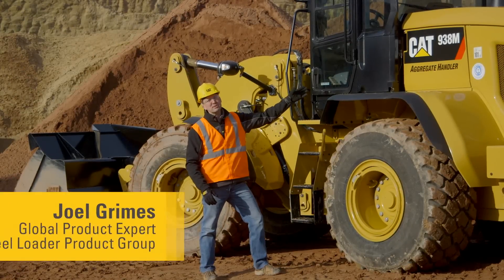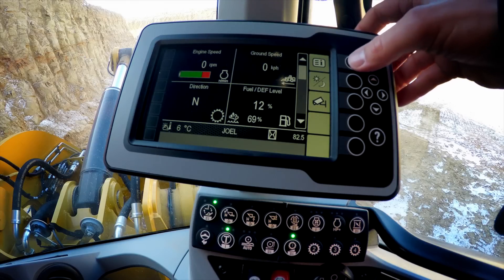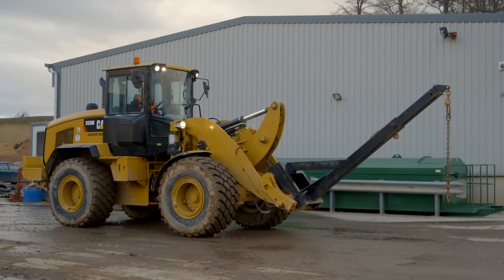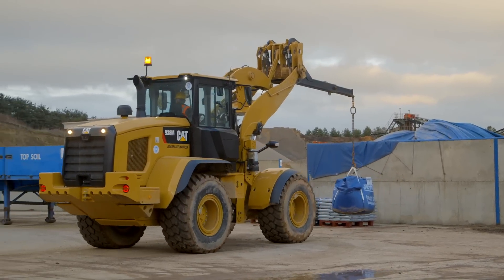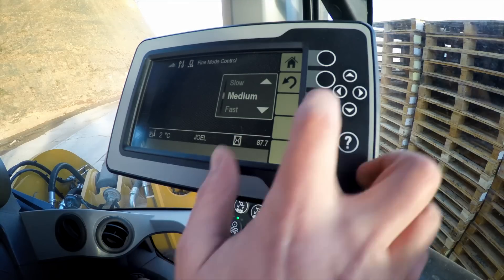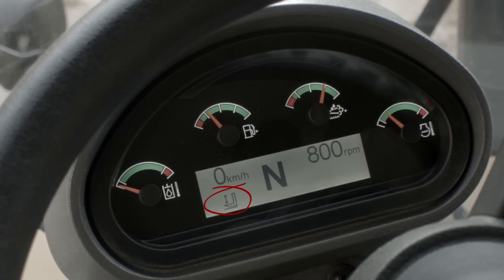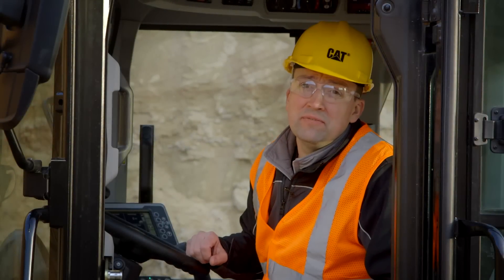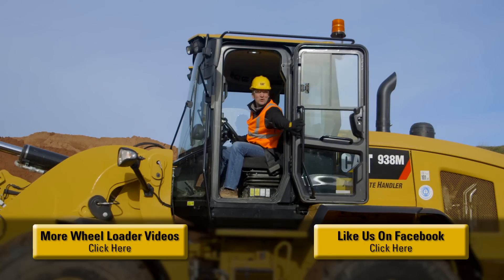Fine Mode Control and Perfect Parallelism (Cat® 926M, 930M, 938M Wheel Loader Operator Tips)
| Joel Grimes, Caterpillar product expert, demonstrates two industry first features on our Cat® M Series Small Wheel Loaders--Fine Mode Control and Perfect Parallelism. The Fine Mode Control allows adjustment of the tilt and lift speed to improve modulation and control of your material load. In addition, the Perfect Parallelism gives you perfect parallel lift all through the working range of the linkage.